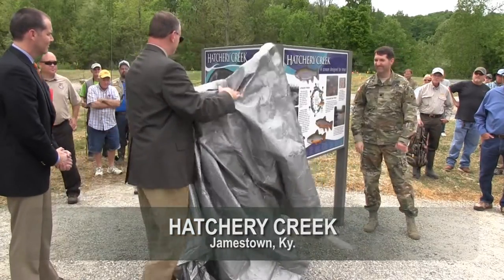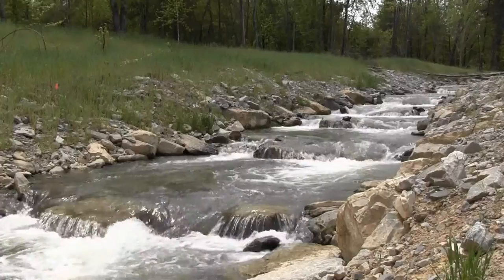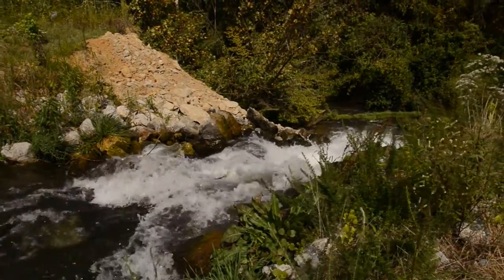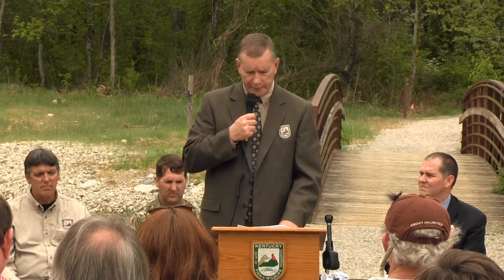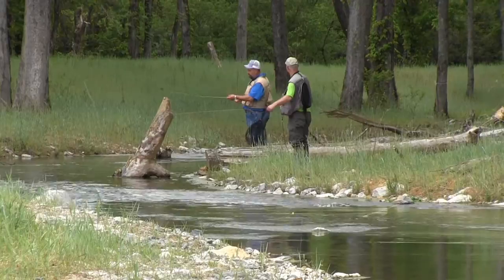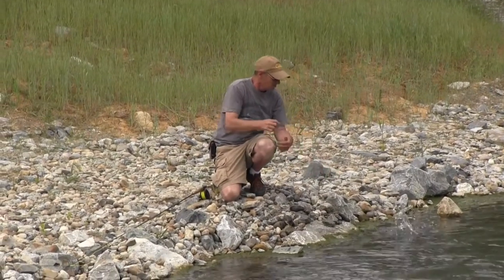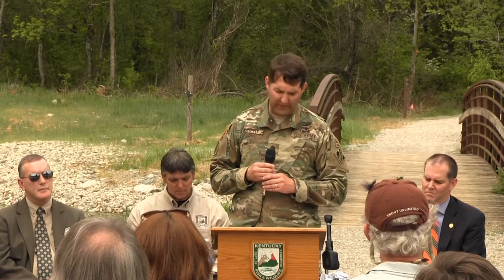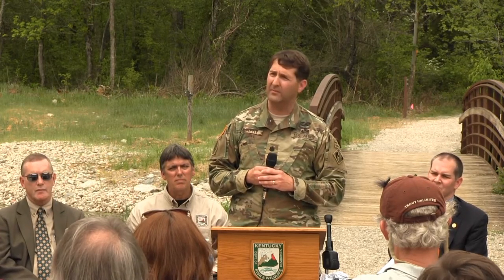Hatchery Creek lures official celebration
Federal and state officials dedicated Hatchery Creek below Wolf Creek Dam in Jamestown, Ky., April 29, 2016.  With the culmination of the Hatchery Creek Restoration Project, the new stream extends more than a mile through woodlands and wetlands and mimics natural, wild streams, encouraging natural behavior and spawning of wild trout. Water flows into the stream from the Wolf Creek National Fish Hatchery and the hatchery stocks the stream that naturally attracts campers nearby and others who like to fish. (USACE video by Lee Roberts)